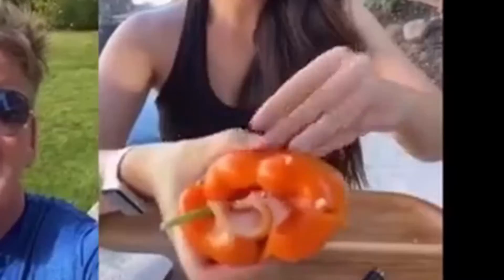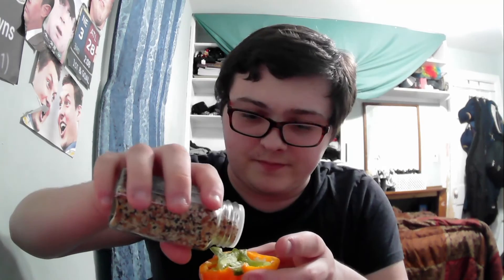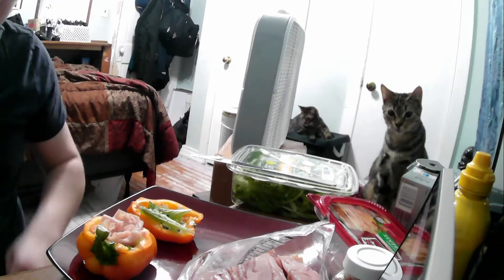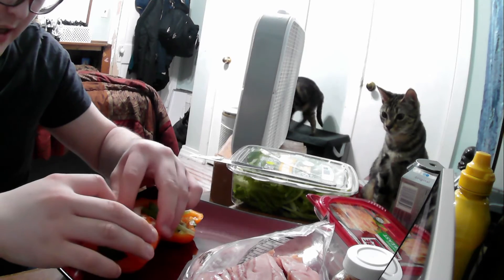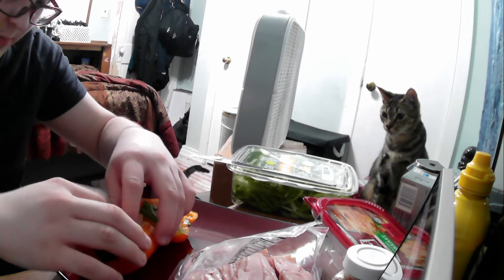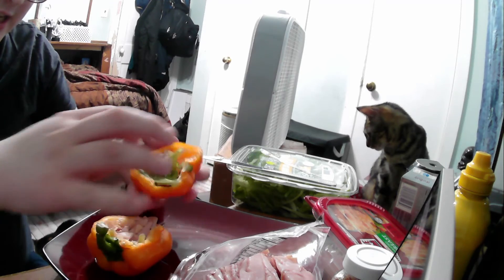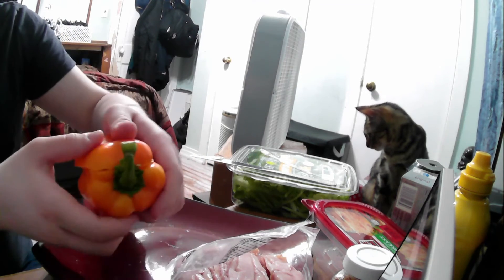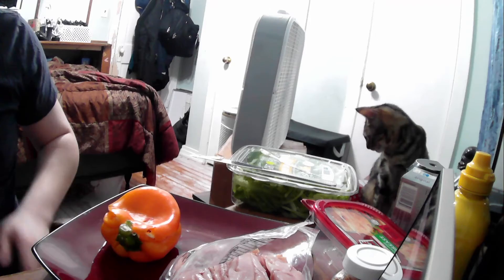I made the Idiot Sandwich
Its like the Sandwich we'd make at Midnight.